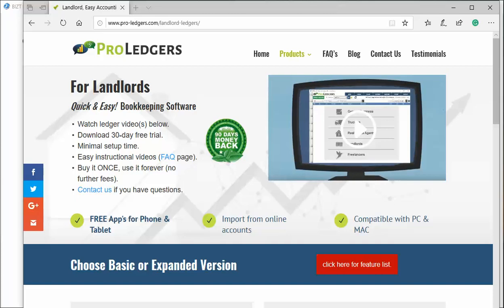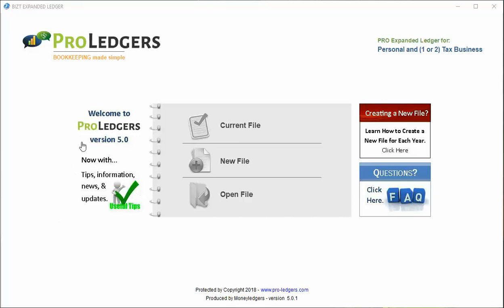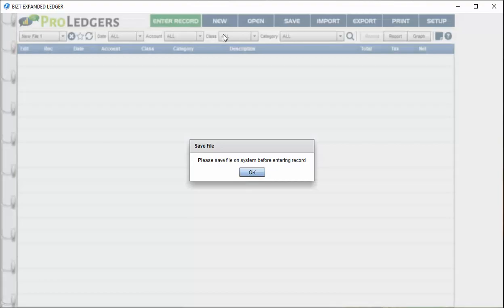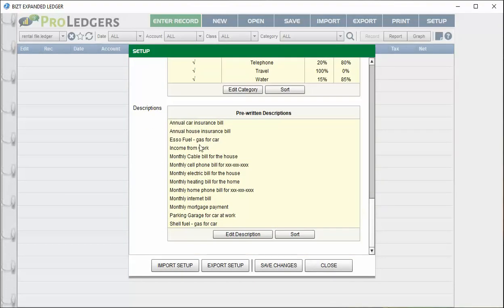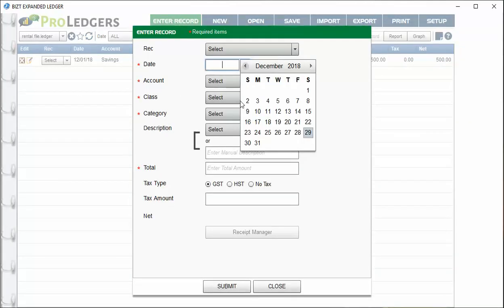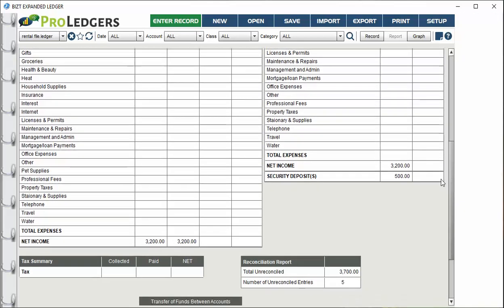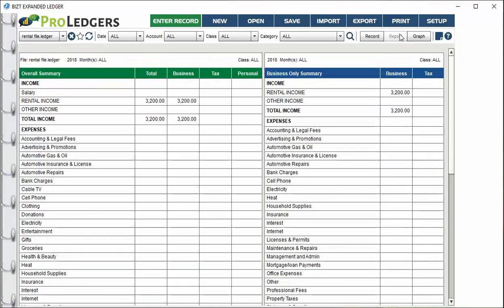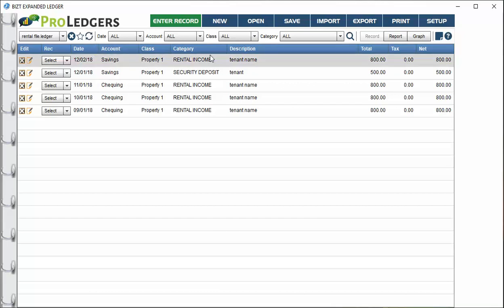Easy Bookkeeping Software for Rental Properties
Brief overview of this easy to use bookkeeping software for Landlords.  Buy it once, use it forever.

No annual or monthly fees, free apps for phone and tablet.   No bookkeeping or accounting knowledge required.  Easy to follow step by step video instructions.  Ongoing tech support and free upgrades. Setup in minutes.